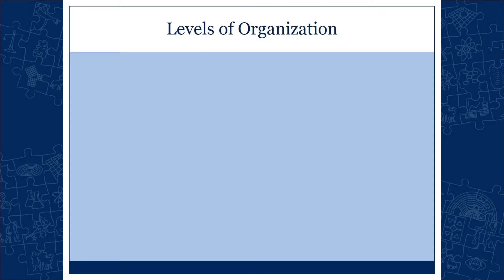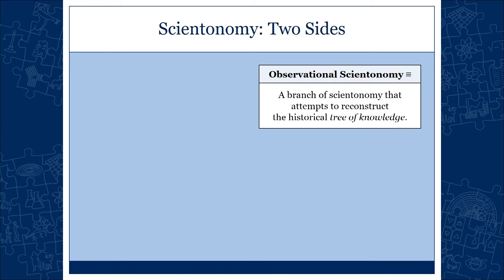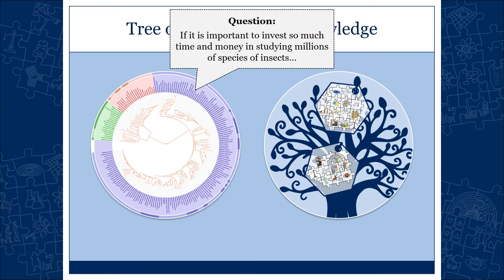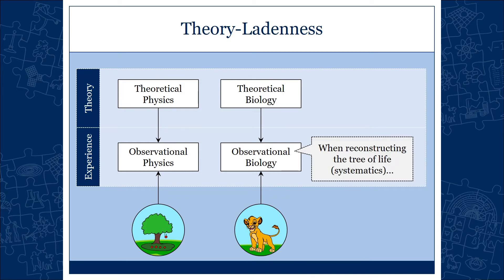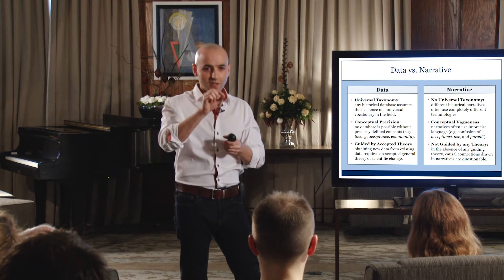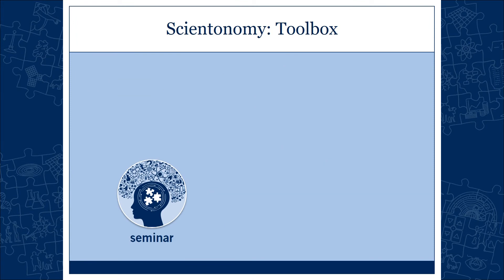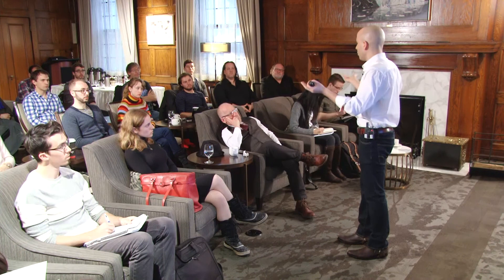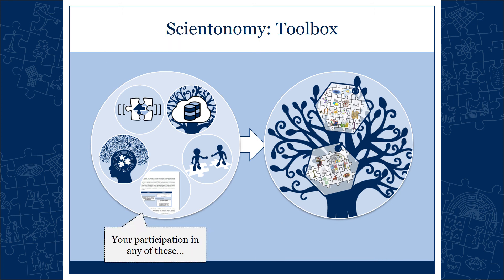The Tree of Knowledge and Scientonomy Toolbox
Presenter: Hakob Barseghyan
Recorded during the 1st Annual Scientonomy Meeting. January 15, 2016 at the University of Toronto Faculty Club.

What is scientonomy and what are its major goals? What is theoretical and observational scientonomy? What is the Tree of Knowledge? What are some of the tools of the scientonomic toolbox?

Scientonomy is an empirical descriptive science of science that aims at explaining the process of scientific change. Just as any other empirical science, scientonomy too has two intertwined sides -  a theoretical and an observational. The task of theoretical scientonomy is to unearth the general patterns of scientific change, while the task of observational scientonomy is to document individual mosaics and explain changes in them. The  ultimate goal of the latter is a database of intellectual history, which which will serve as a centralized clearing house for our knowledge on different epistemic communities and their mosaics.

Scientonomy community has been developing a special toolbox needed to achieve that goal: encyclopedia, seminar, journal, and workshop.
* The task of the encyclopedia of scientonomy is to document the current state of scientonomic knowledge.
* The seminar aims at scrutinizing the our current scientonomic knowledge and posing interesting open questions.
* Articles published in the journal of scientonomy suggest modifications to our scientonomic knowledge and are then evaluated by the community.
* If there is no consensus concerning a suggested modifications, it is discussed during a scientonomy workshop which helps the opposing parties to reach a consensus.